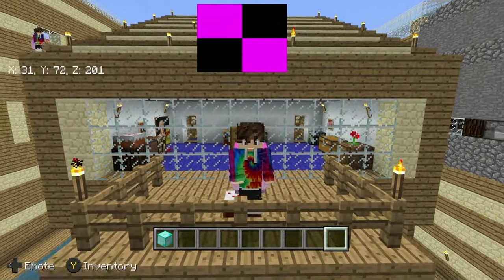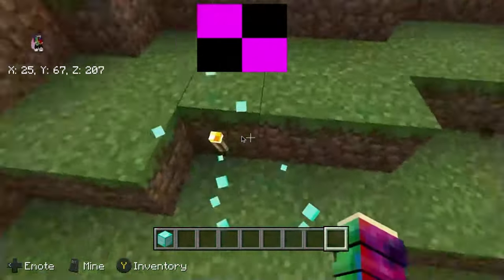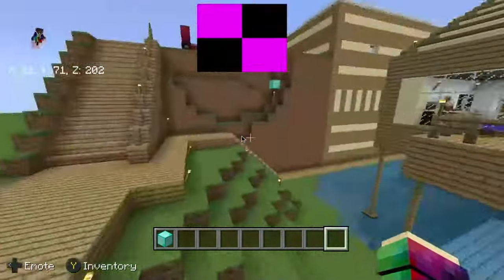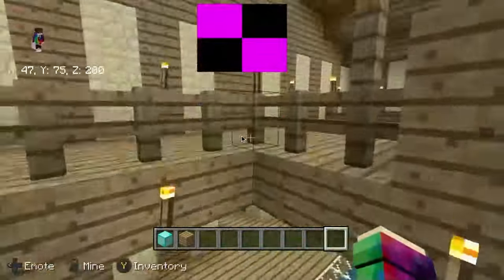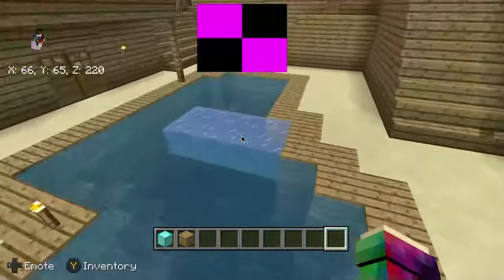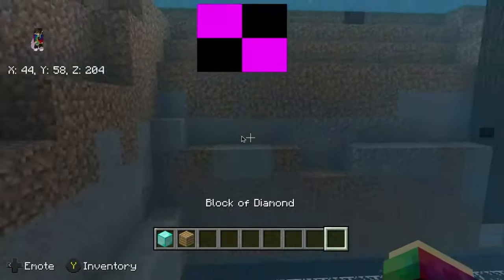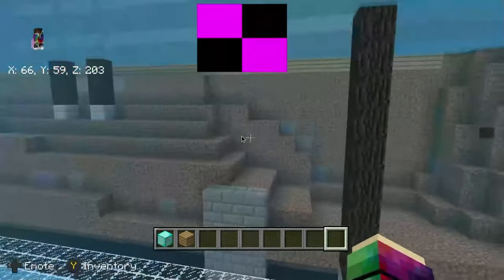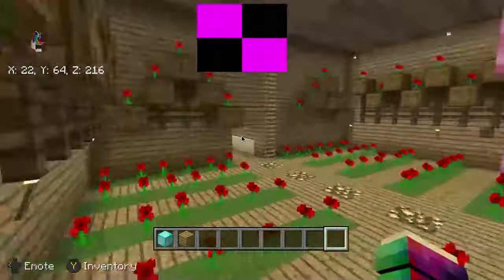How To Make Stampy lovely world 658 Updates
welcome to a new  i show you how to make  Stampy lovely world 658  world